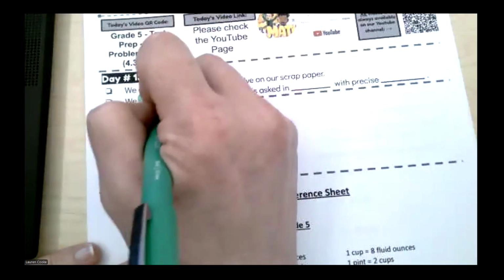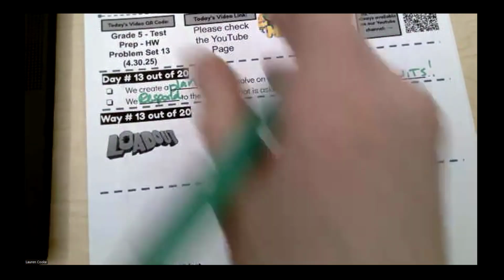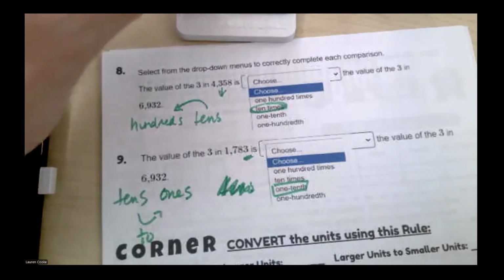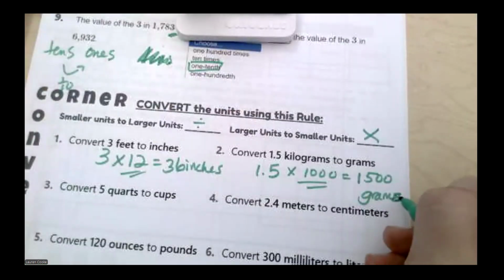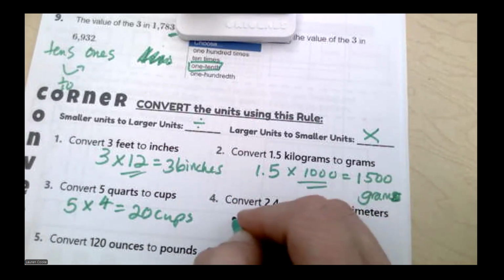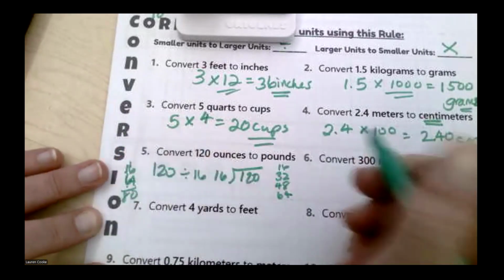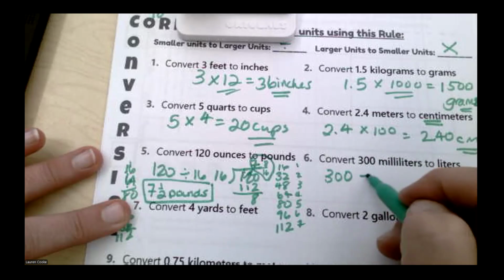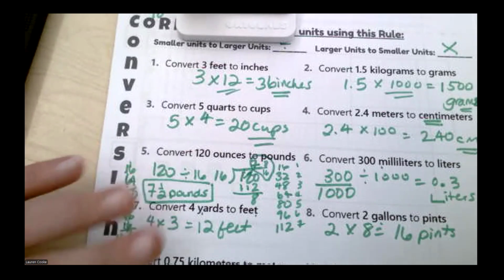Grade 5 Test Prep Problem Set 13 HW Video (4.30.25)